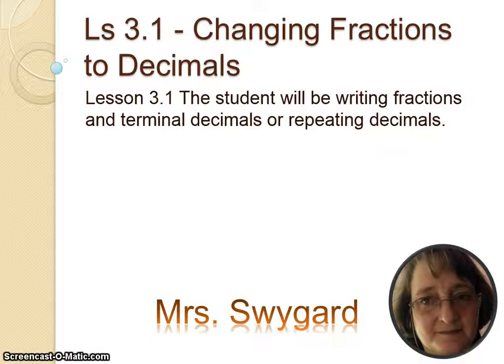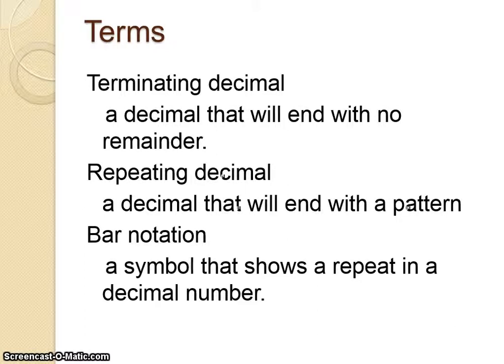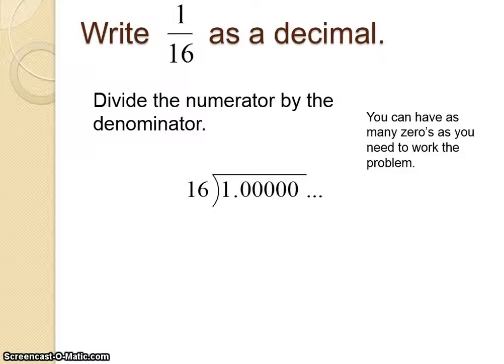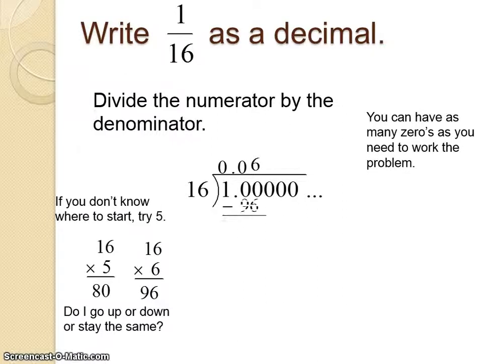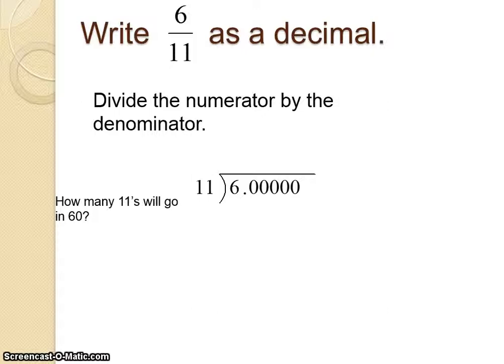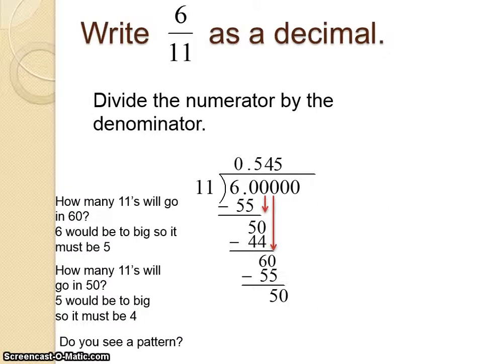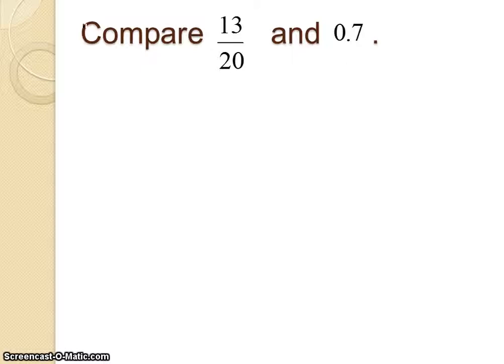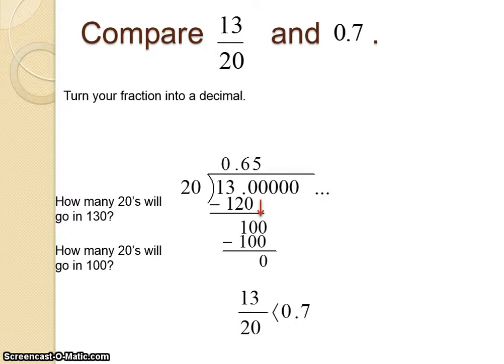Ls 3 1 Fractions to Decimals